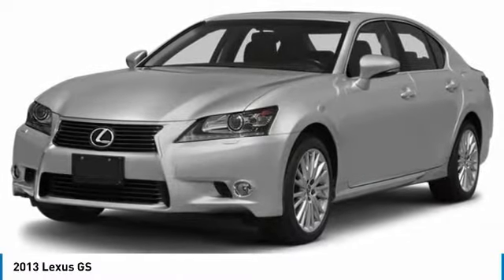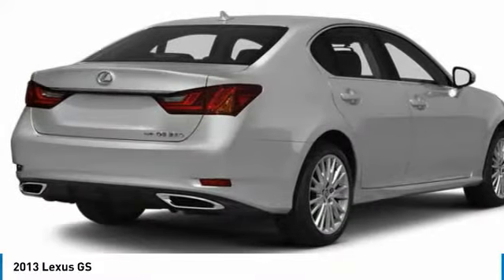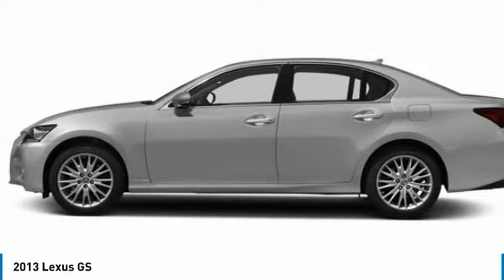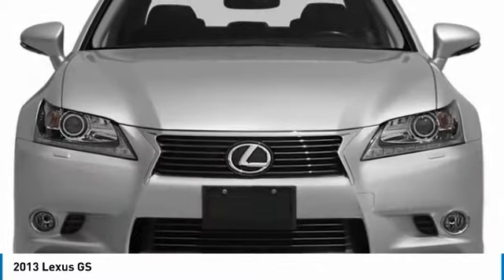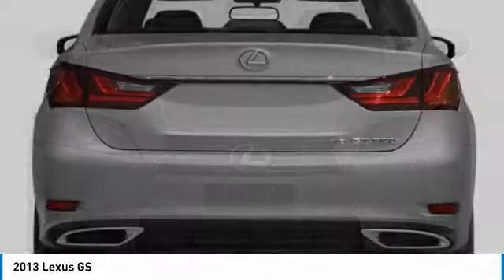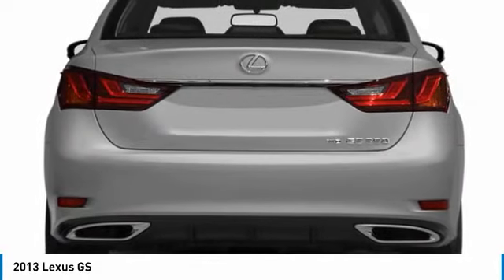2013 Lexus GS 46527BC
2013 LEXUS GS Columbus, OH
Stock# 46527BC

RWD Automatic 3.5L V6 DOHC 24V 2013 Lexus GS 350

Awards:
* JD Power Dependability Study * 2013 IIHS Top Safety Pick * 2013 KBB.com Brand Image Awards * 2013 KBB.com Best Resale Value Awards * 2013 KBB.com 5-Year Cost to Own Awards